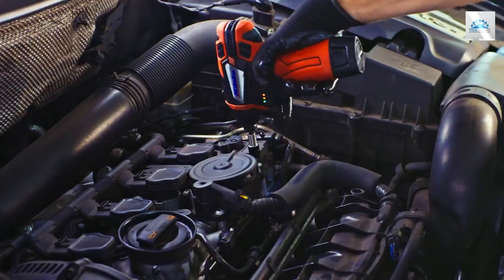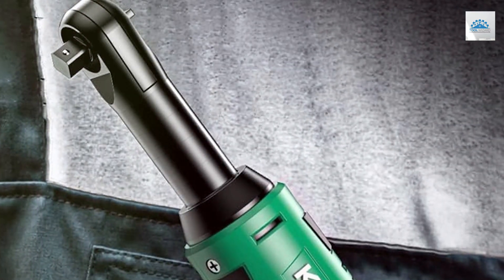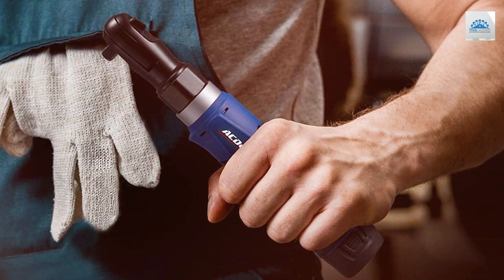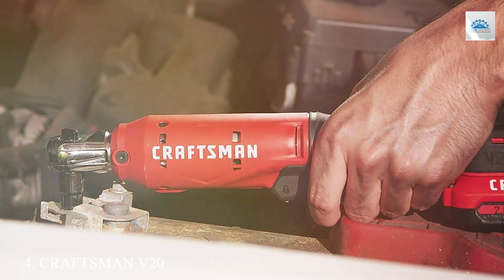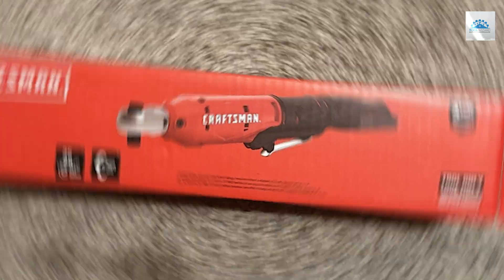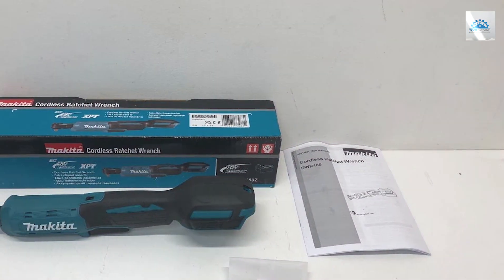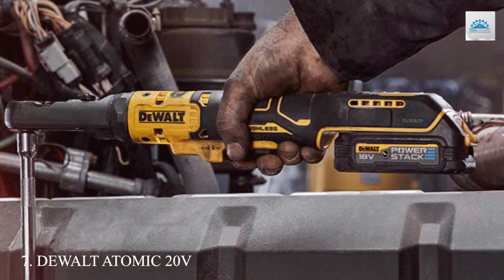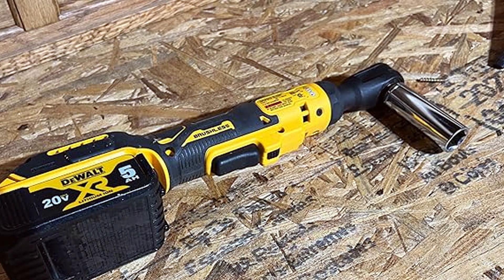Best Cordless Ratchets: Unbiased Reviews and Comparisons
Top 7 Best Cordless Ratchets in 2024

Links to the Best Cordless Ratchets we listed in today's Cordless Ratchet review video:

1 . KIMO Cordless Electric Ratchet Wrench Set
2 . Milwaukee 2457-20 M12 Cordless 3/8" Sub-Compact Ratchet
3 . ACDelco ARW1209P G12 Series Ratchet Wrench Tool Kit
4 . CRAFTSMAN V20 Cordless Ratchet Wrench
5 . Makita XRW01Z 18V LXT® Lithium-Ion Cordless 3/8" / 1/4" Sq. Drive Ratchet, Tool Only
6 . Alloyman 16.8V 2.0Ah Li-Ion Cordless Ratchet Wrench Kit
7 . DEWALT ATOMIC 20V MAX Brushless Cordless Ratchet, 1/2 Inch, Bare Tool Only (DCF512B)

What are the Best Cordless Ratchets in 2024?

In today's video we reviewed the Top 7 Best Cordless Ratchet on the market in 2024. We made this list based on our personal opinion and we ranked them in no particular order, after doing our research based on their prices, quality, durability, brand reputation and many more.

After watching this video you will know which are the best budget, top selling and top rated Cordless Ratchets on the market today.

If you choose from this list you can be sure that you buy one of the best Cordless Ratchets available today.